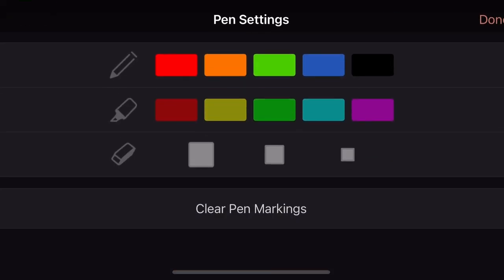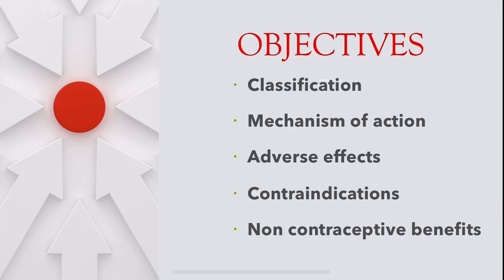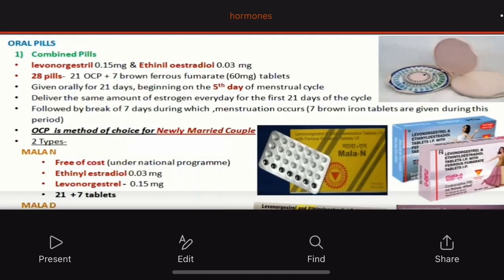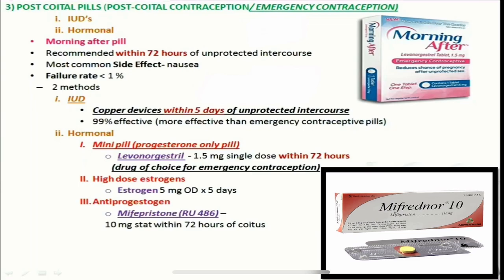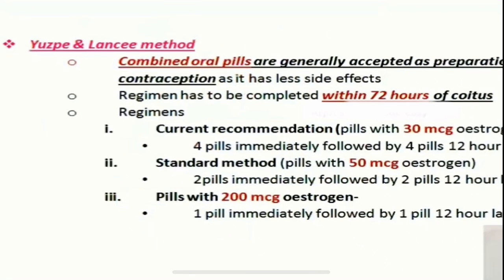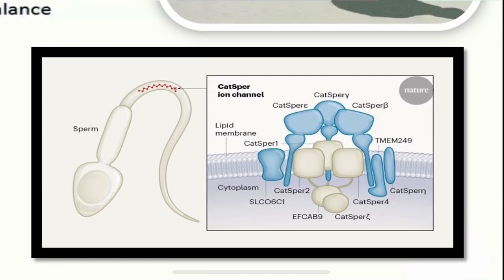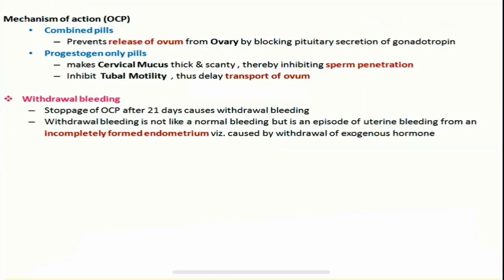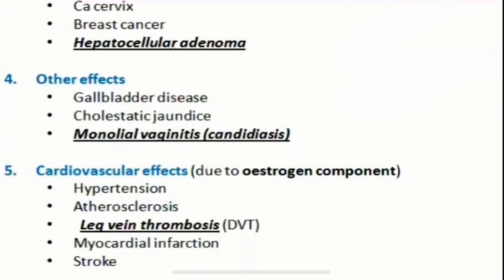HORMONAL CONTRACEPTIVES -1